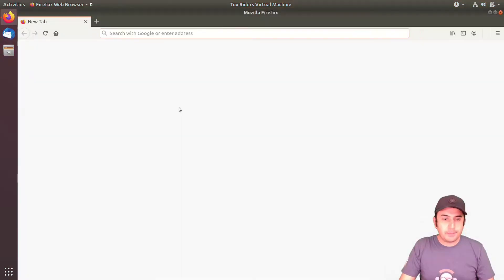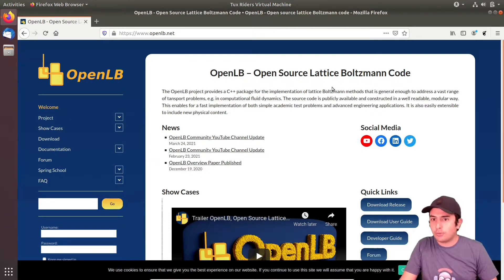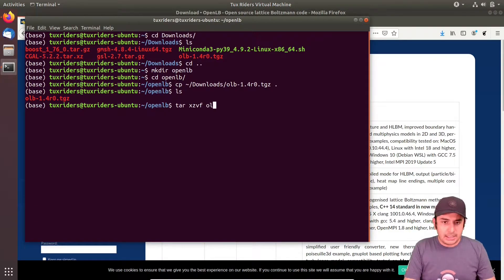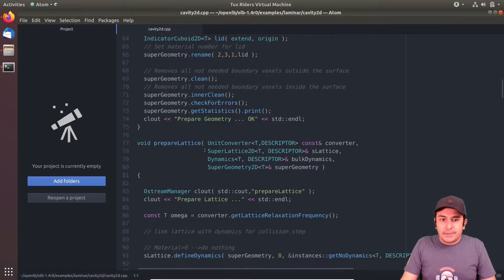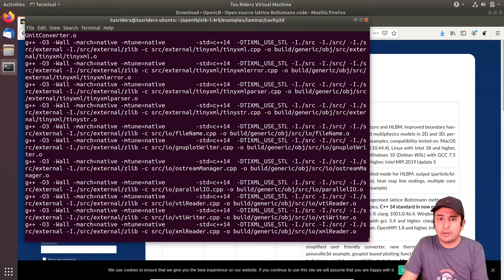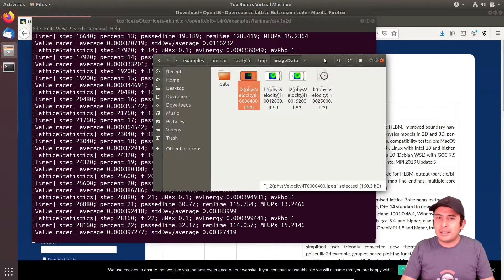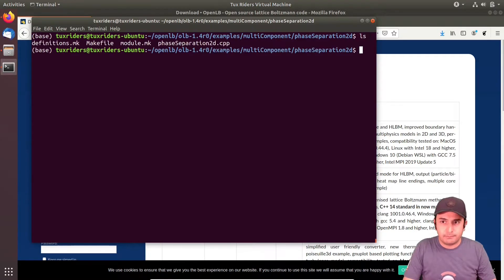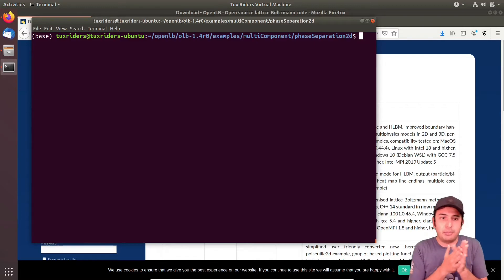[Environment Setup 12] Build OpenLB programs for lattice Boltzmann simulations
Some scientific libraries do not need a separate procedure for building and installing since they get automatically compiled and linked with the programs that use them. You are right, this is very similar to the concept of header-only libraries (about which we talked in the previous video of CGAL), but actually, in this case, the libraries are a bit different. As an example in this regard, we have a look at OpenLB library and use it to simulate some sample cases in computational fluid dynamics (CFD).

Commands and Materials:
In order to follow the videos more efficiently and reproduce the workflows, you may need the list of commands we have executed in each video.

Topics covered:
🎯 Grab the source code of OpenLB library
🎯 How scientific libraries can be built along with the programs that utilize them
🎯 Build a sample program to simulate a 2D cavity problem using OpenLB
🎯 Build a sample program to simulate a multiphase flow using OpenLB